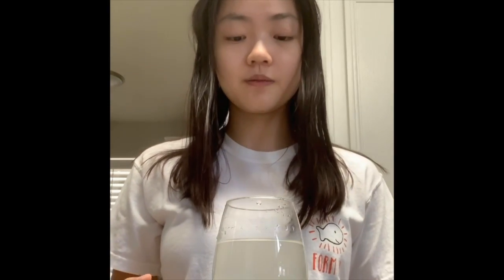Sink or Swim Egg Experiment- Cassie L.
What determines if the egg will sink or float? Will the egg sink or float in normal water? Will the egg sink or float in salt water?